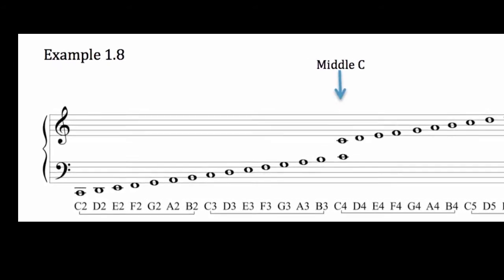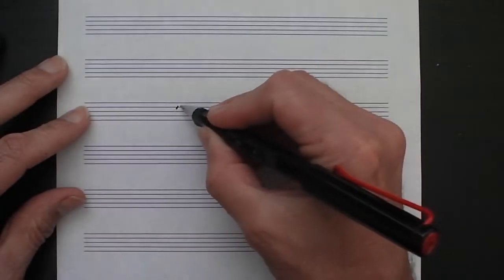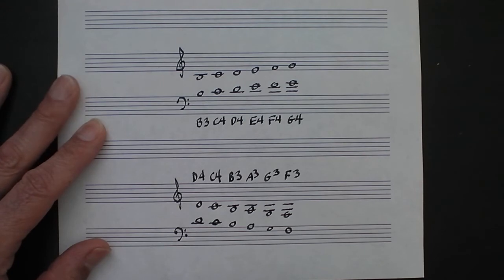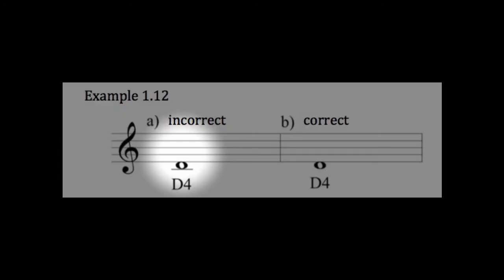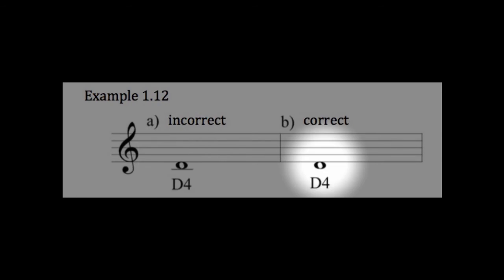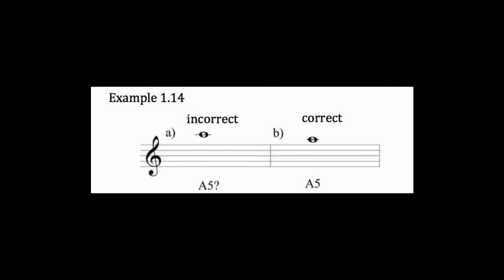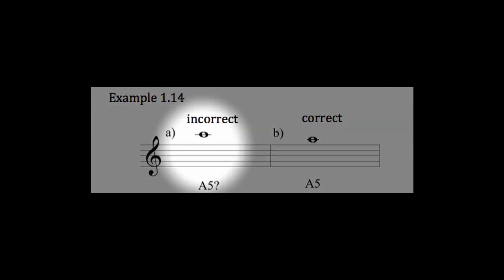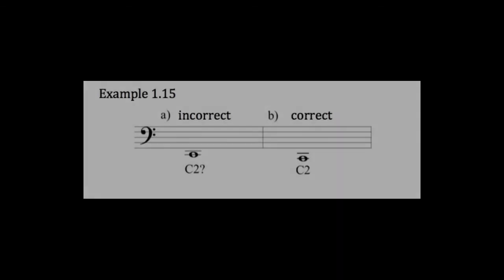Musical Pitches on the Piano and Staff, book 1, ch. 1, part 2.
Musical Pitches on the Piano and Staff, part 2. MIDI octave designations. Ledger lines.